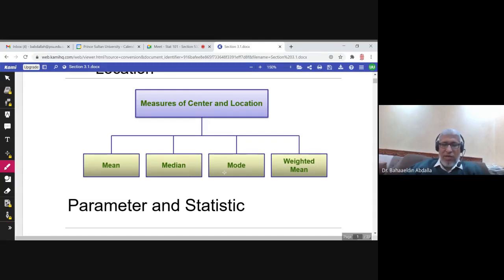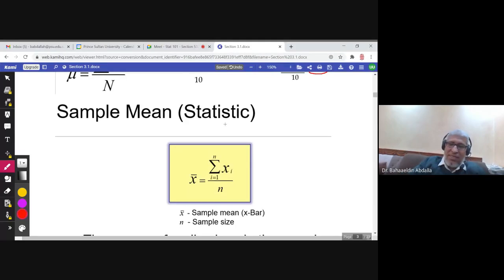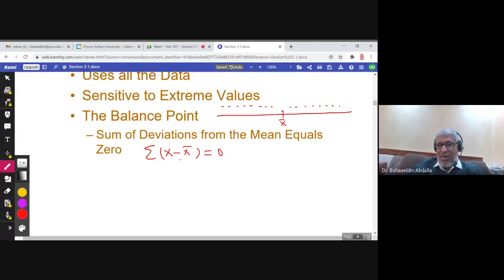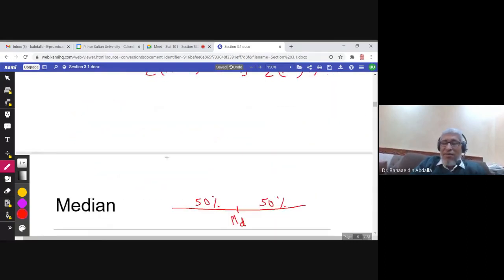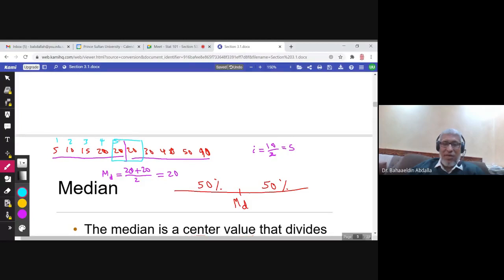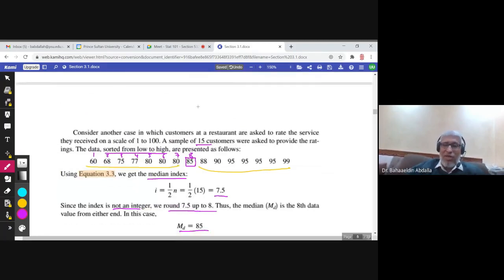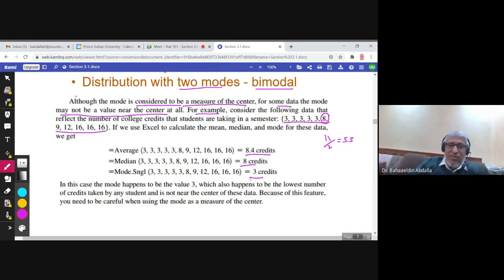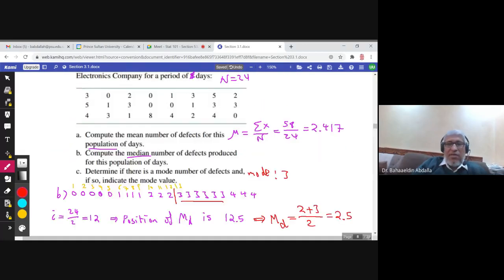3.1 Measures of Center and Location.